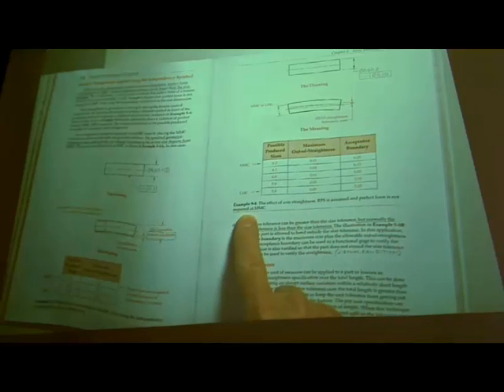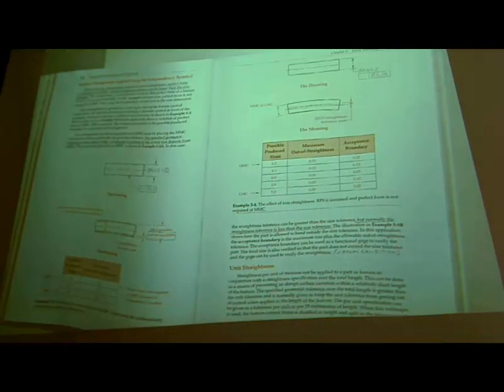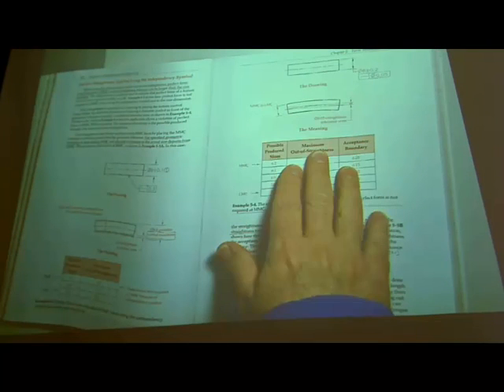240 CAD S13 CH 5 FORM TOLERANCES LECT P-1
A video capture of my lecture on Form Tolerances.